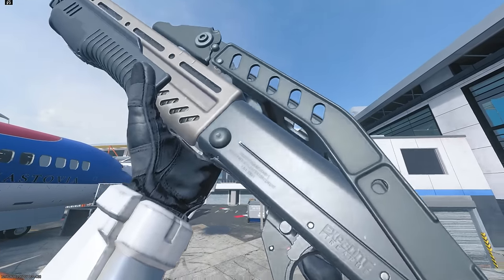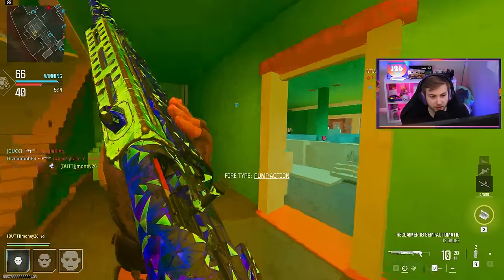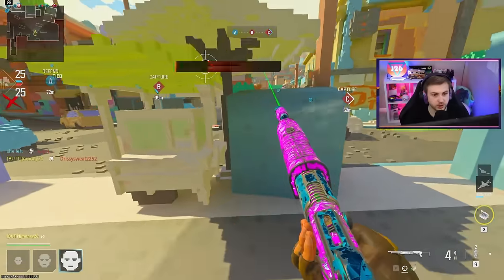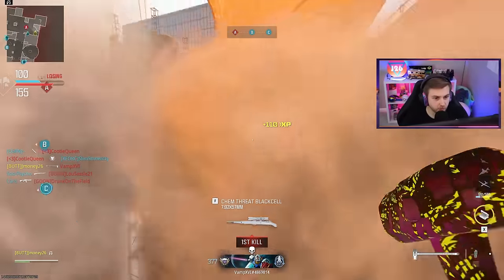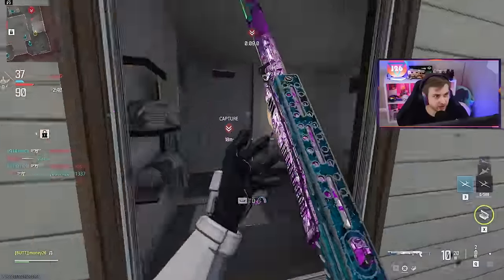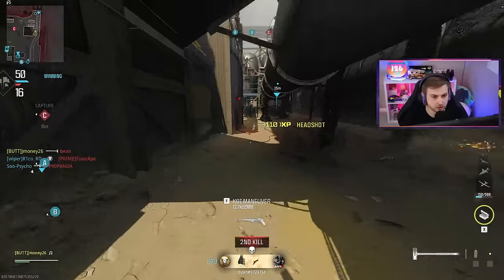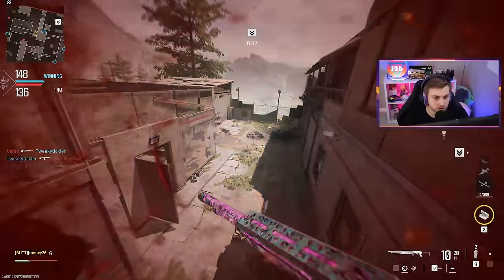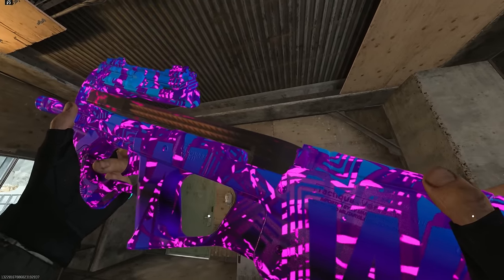This Camo was Made for me... (Modern Warfare 3)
We continue our road to interstellar and unlock some of the best free camos in the game for the Reclaimer 18 and the Sledge Hammer. Including the Azure Refract Camo that matches my channel colors perfectly.
✅LINKS✅
👕MERCH 👕

Main Monitor
2nd Monitor
Monitor Stand